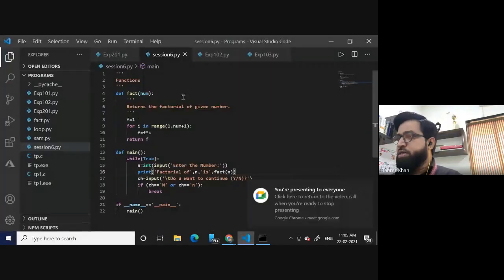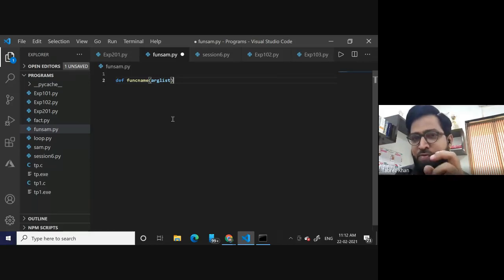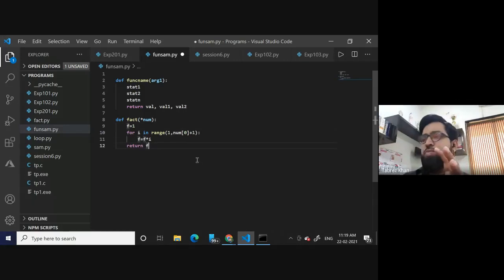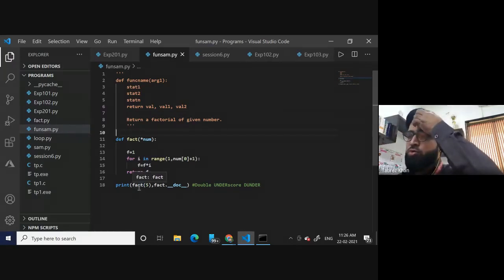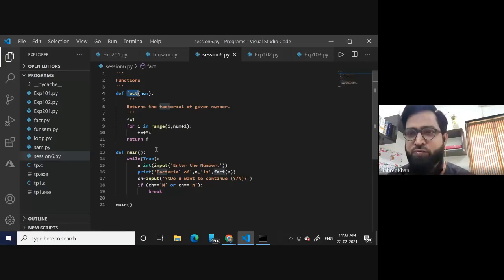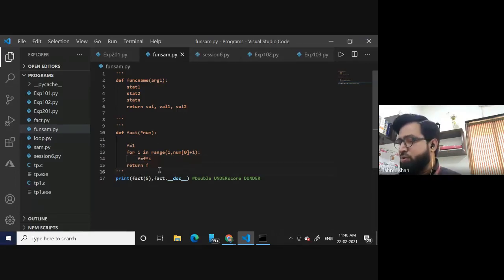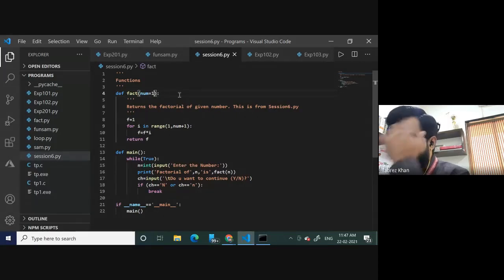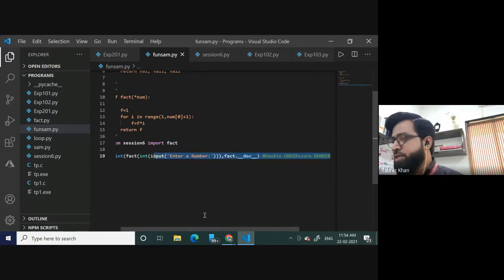Session6 SBLC 22 Feb 2021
In this video, you shall learn about writing functions in Python.